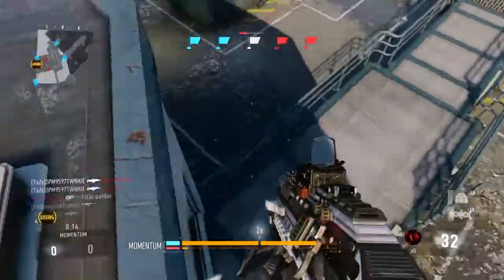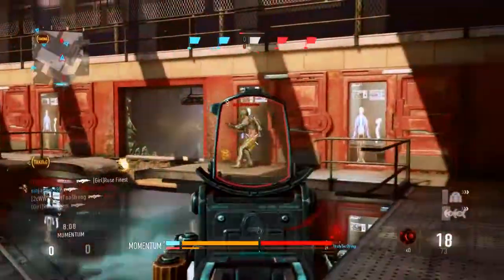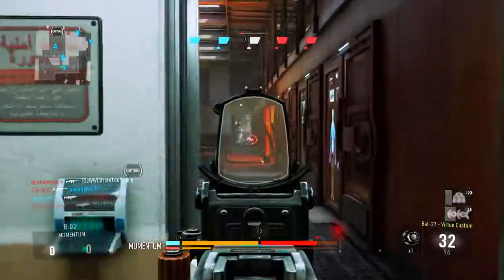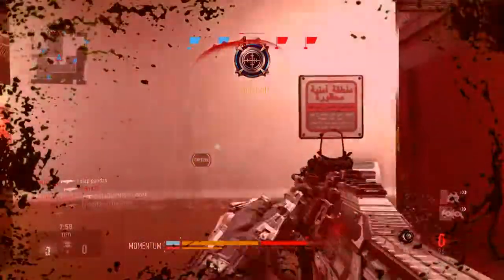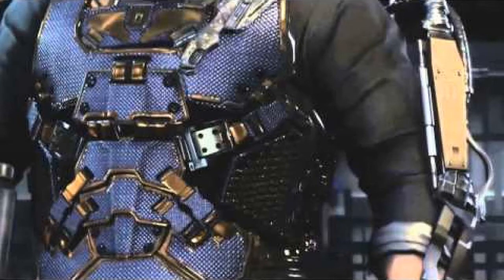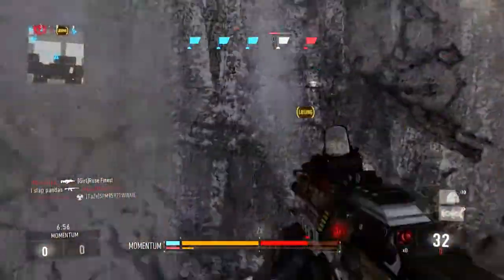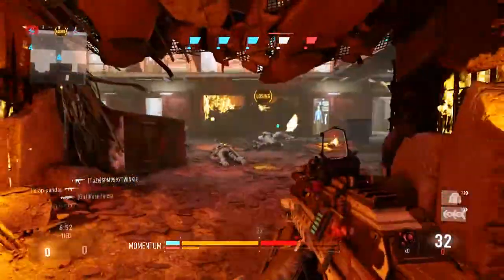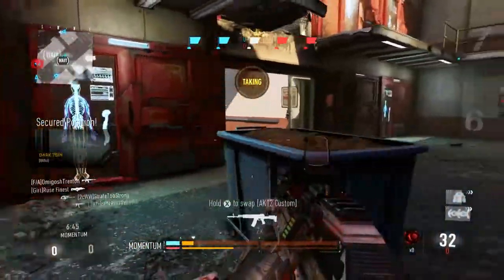Call of Duty: Advanced Warfare - How To Get DIAMOND + ROYALTY CAMO! (Advanced Warfare Quick Tip!)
Call of Duty Advanced Warfare IS OUT! Here is a look at how to get diamond + royalty camo quick tip in Advanced Warfare!